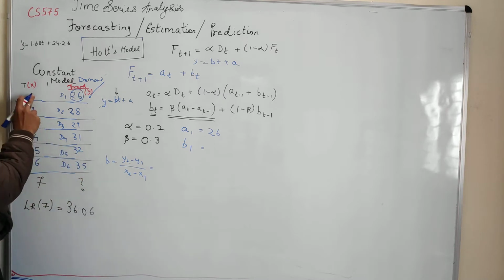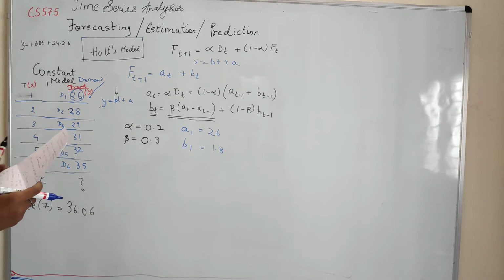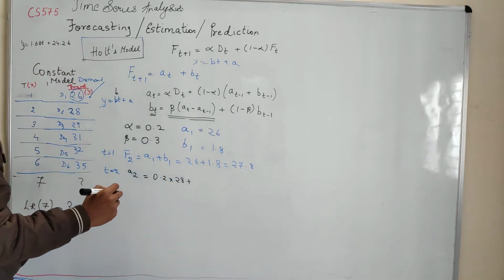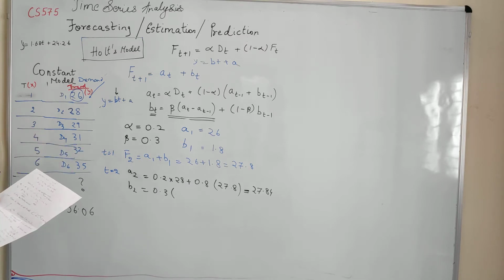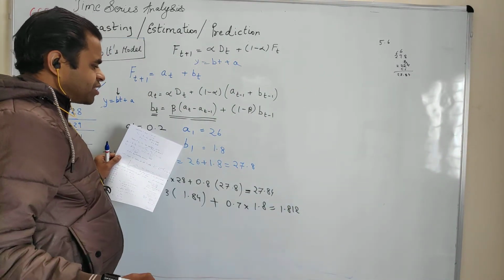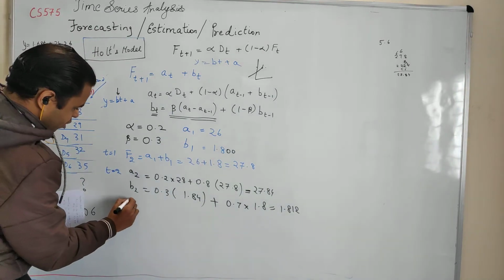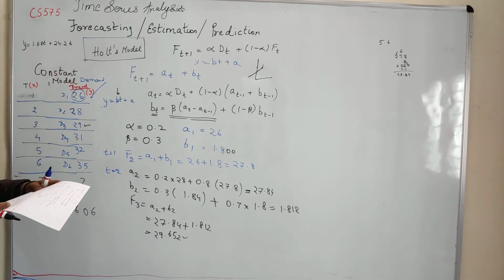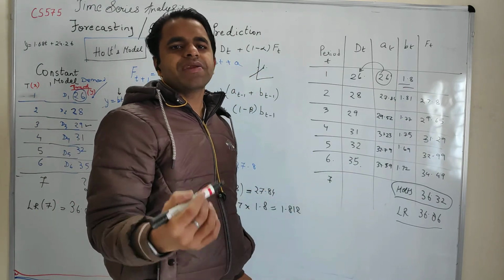CS575 Time Series Analysis- Module 03- Basics - Lec 10 - Holts Model Solved Example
Credits: NPTEL for the example